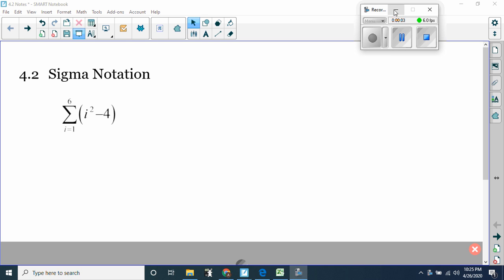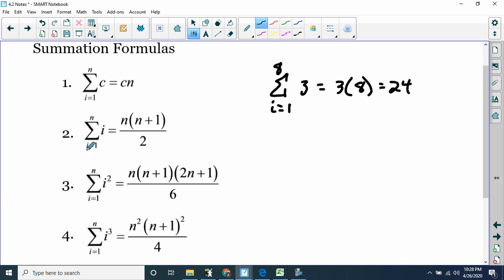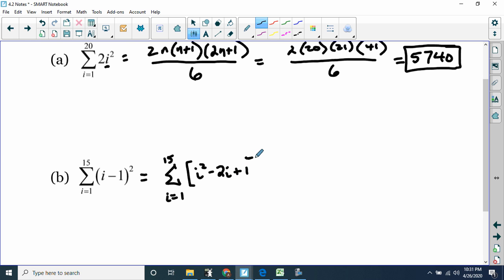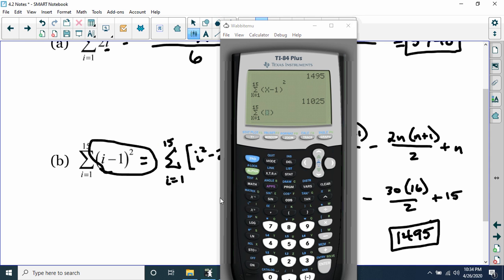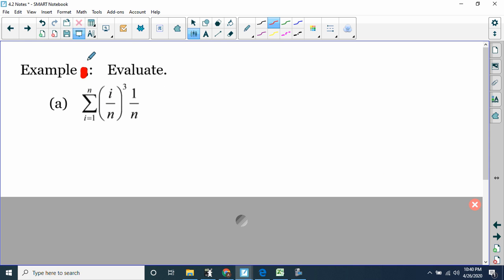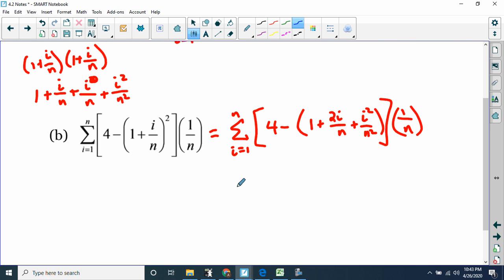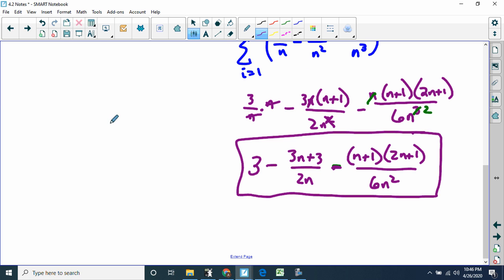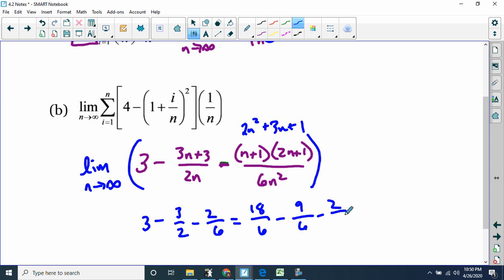MAT-230 Calculus - 4.2 Notes - Sigma Notation